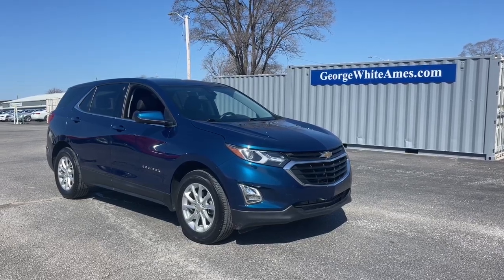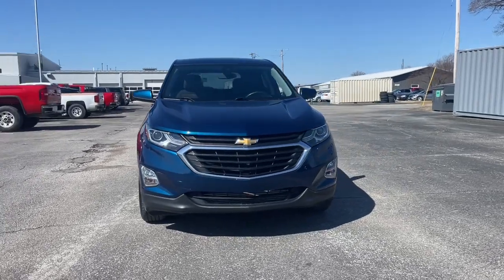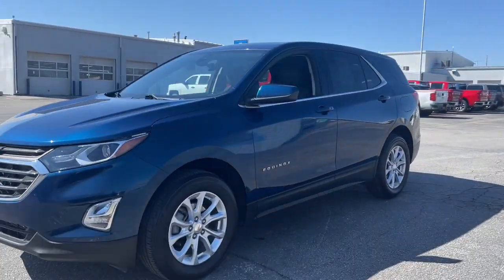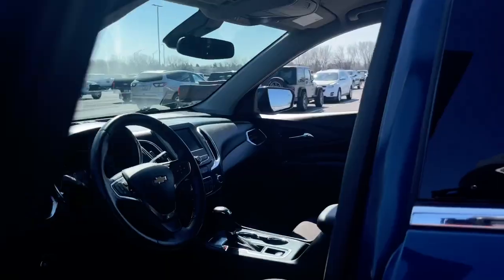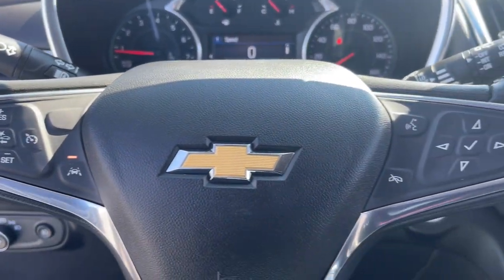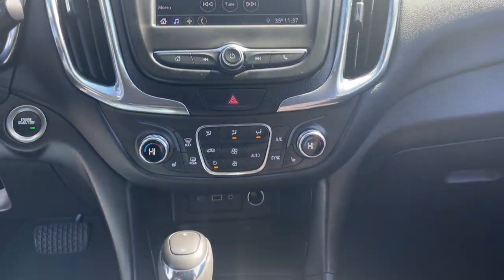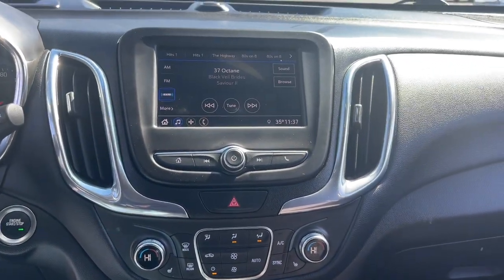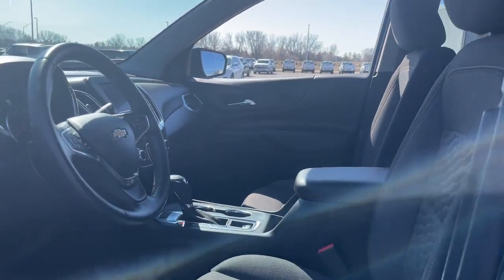2020 Chevrolet Equinox Ames, Boone, Story City, Marshaltown, Nevada Iowa A9423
Pacific Blue Metallic Used 2020 Chevrolet Equinox LT available in Ames, Iowa at George White Chevrolet. Servicing the Boone, Story City, Marshalltown, and Nevada areas.

#{MAKE}
#{MODEL}
2020 Chevrolet Equinox LT - Stock#: A9423

1719 S. High Ave

Pacific Blue Metallic AWD. 25/30 City/Highway MPG Odometer is 14115 miles below market average!br2020 Chevrolet Equinox LT 4D Sport Utility AWD 6-Speed Automatic Electronic with Overdrive 1.5L DOHCbrbrbrGEORGE WHITE CHEVROLET - PRE-OWNED INVENTORY FOR AMES & ANKENY CHEVROLET CUSTOMERS George White Chevrolet is also your source for pre-owned Chevy cars and trucks. We have a large pre-owned inventory available. For used cars near Ankeny paired with amazing service visit our Ames Chevrolet showroom for a test drive today. You can use our site to view inventory find a quick quote or research leasing and financing options.brbrAwards:br  * 2020 IIHS Top Safety Pick with specific headlights